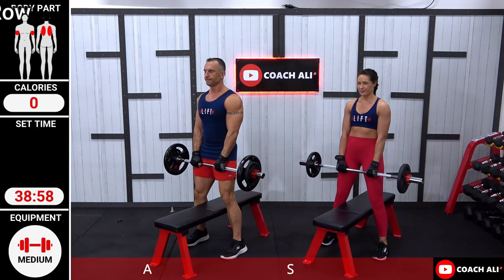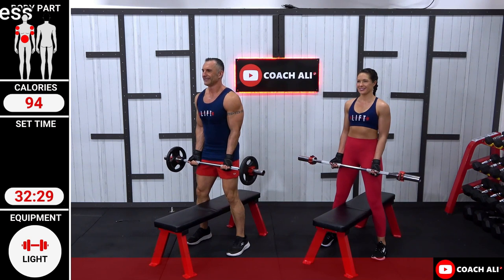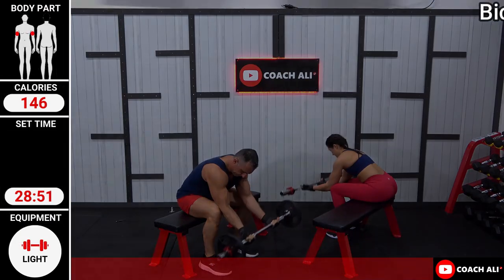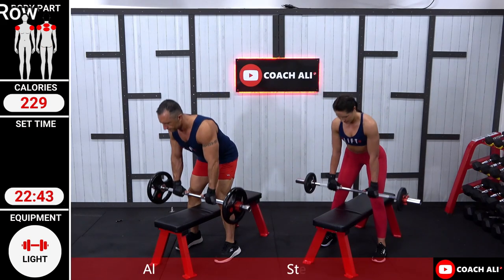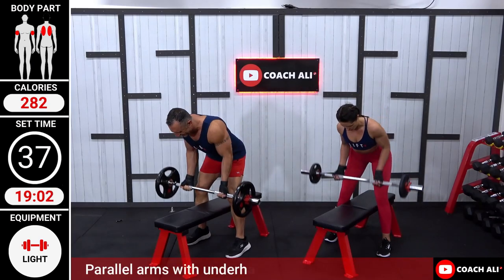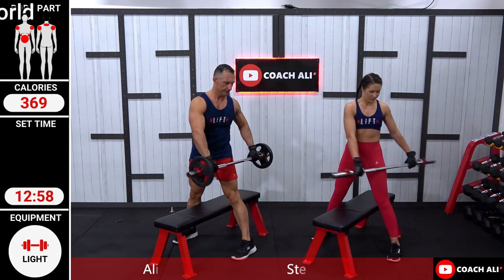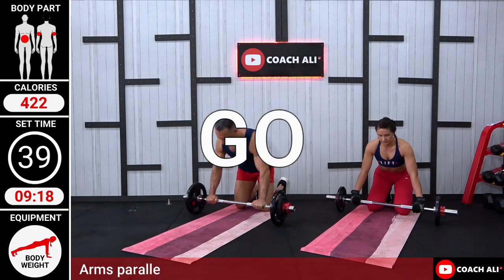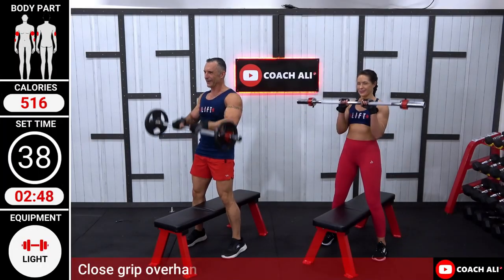LIFT SERIES #9 💪 Home Barbell Workout, Back ✅ Biceps✅ Core✅ by Coach Ali (Dumbbell Compatible)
Workout #9 of LIFT home barbell workout series by Coach Ali
This workout focuses on your back (posterior chain), biceps and core.  It is perfectly compatible with dumbbells so if you don't have a barbell at home you can still train along and workout with us. This barbell workout series is strength training based with aesthetics in mind for a firm athletic looking body created at home. Train along with Coach Ali & Steph and don't miss any workouts along the way.